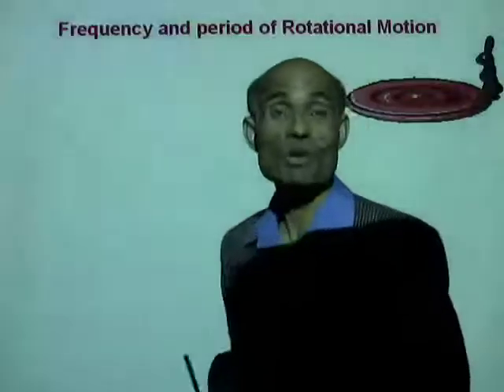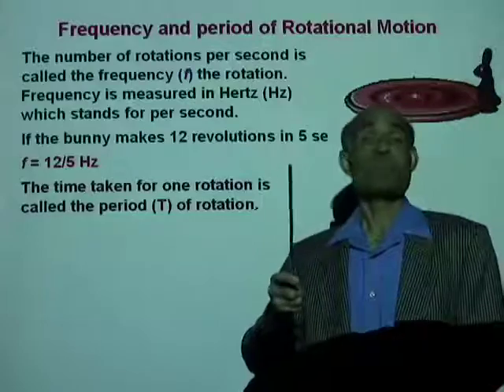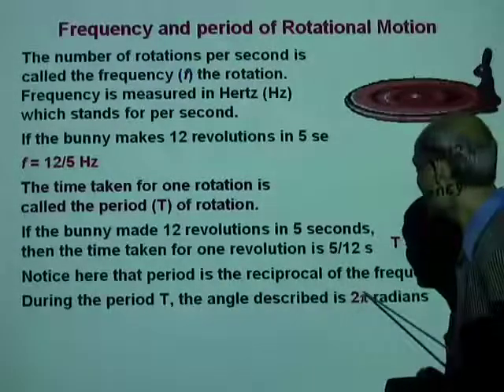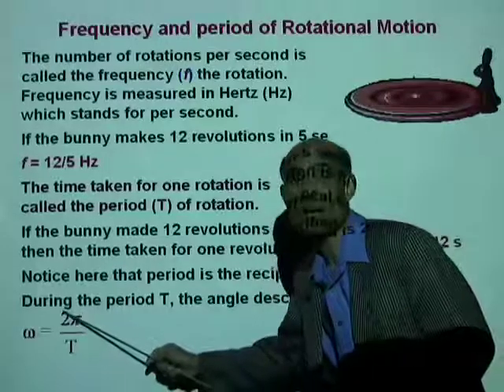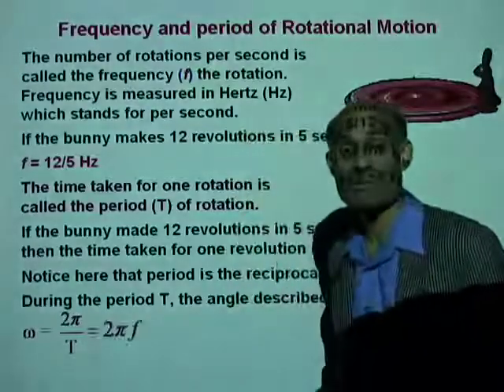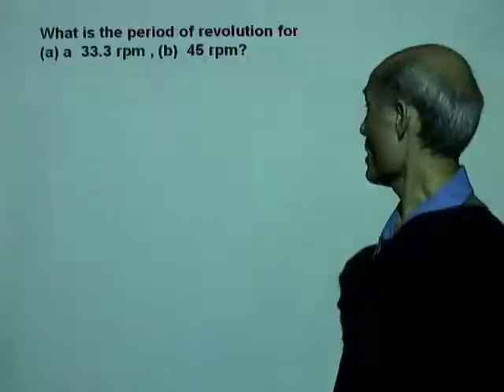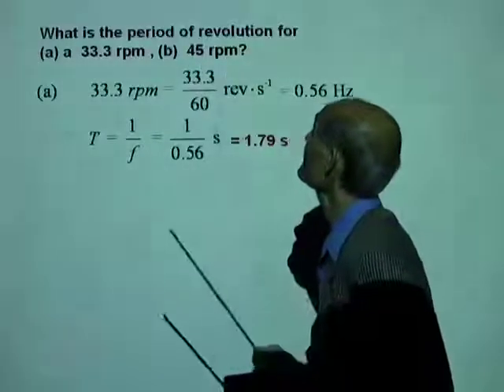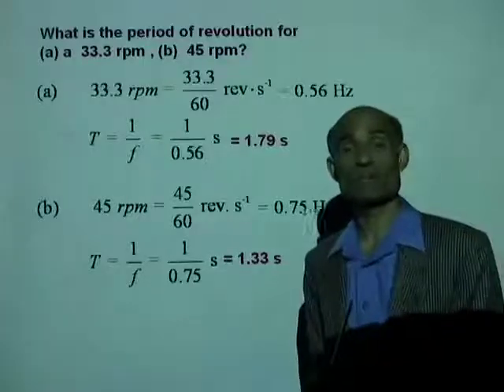PHY2048 Lesson 4 1 Rotational Motion ii